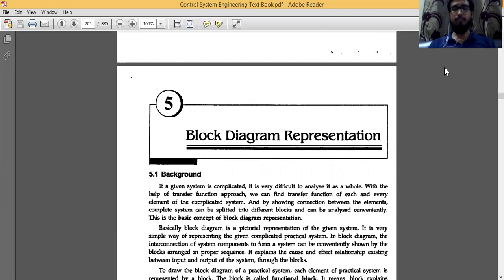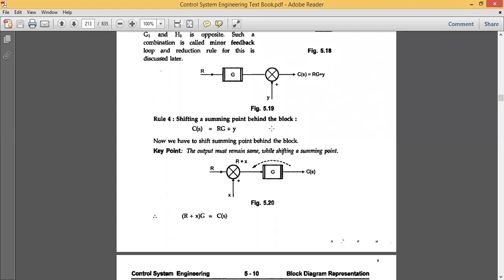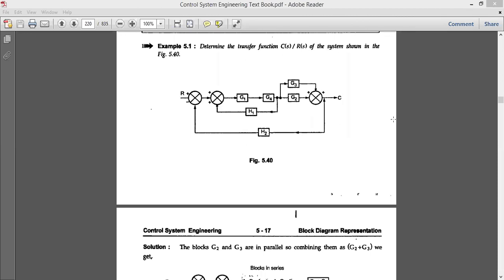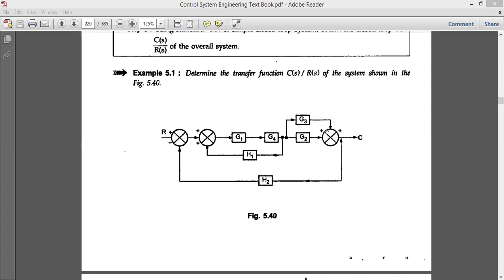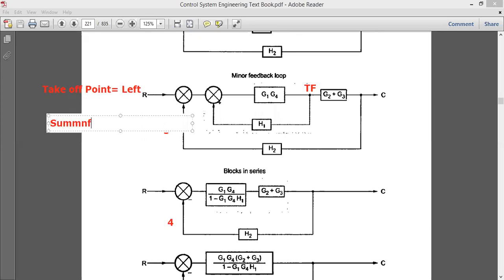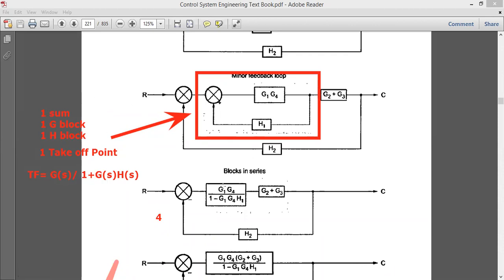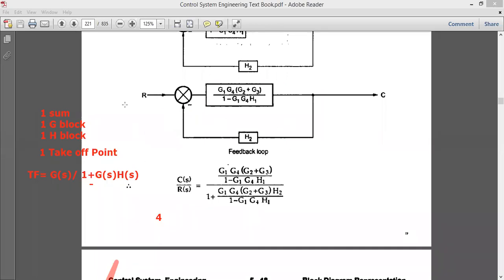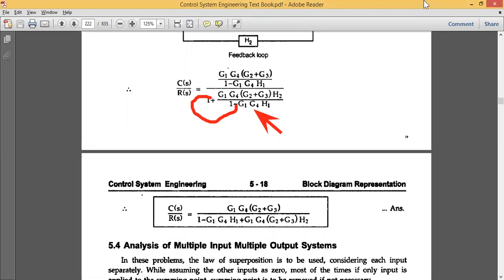Module 2 Block Diagram Reduction with Example